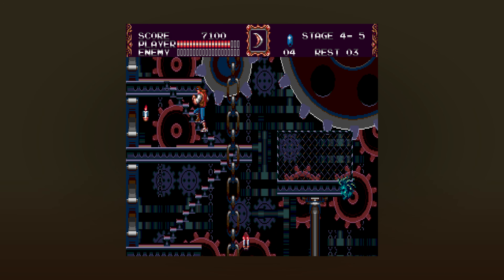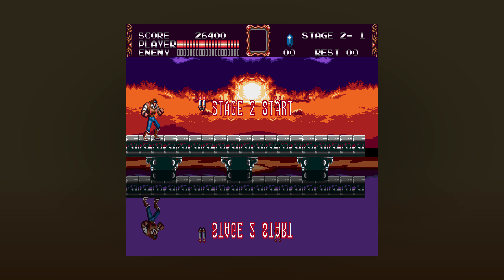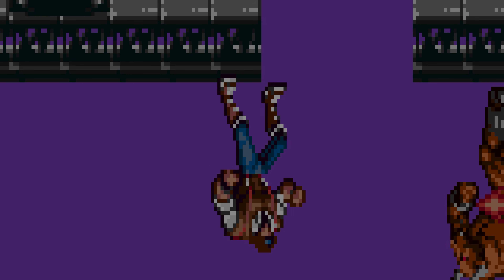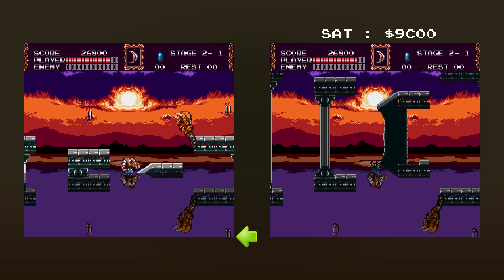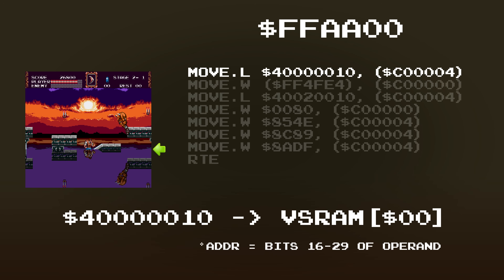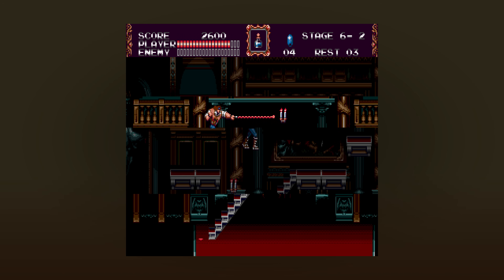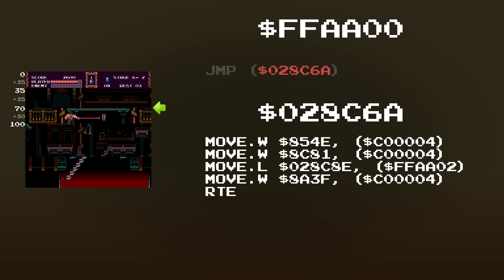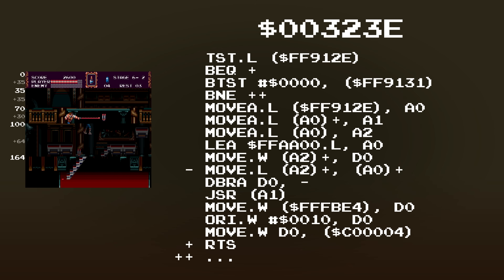Sega Genesis Raster Effects Explained - Audiovisual Effects Pt. 05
Castlevania Bloodlines for the Sega Genesis has a few fancy graphical effects that may have caught your eye. How do they work and how are they programmed? It's all explained right here.
AVFX SUGGESTION BOX FORM
Use the above form to submit ideas for future AVFX series videos!